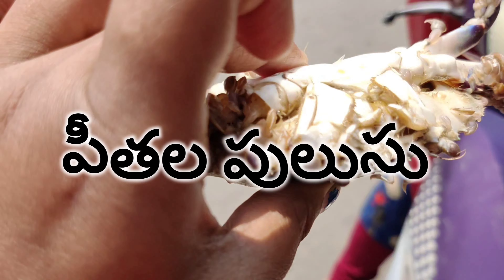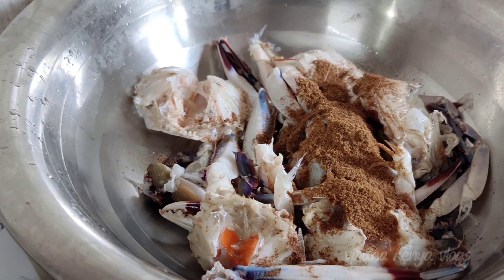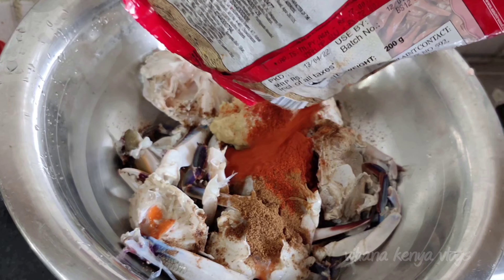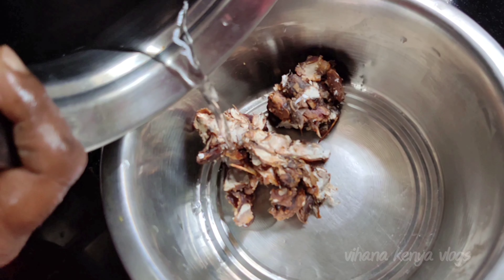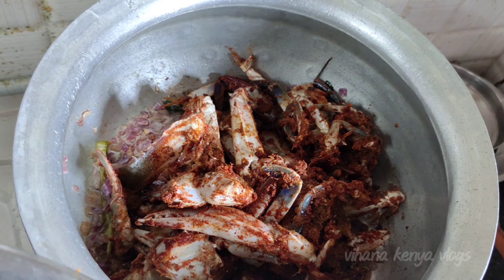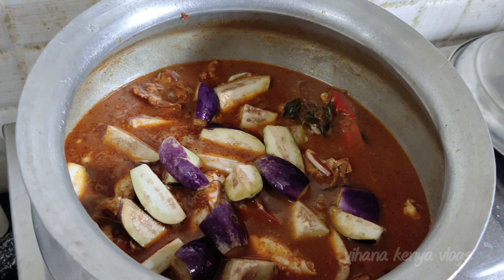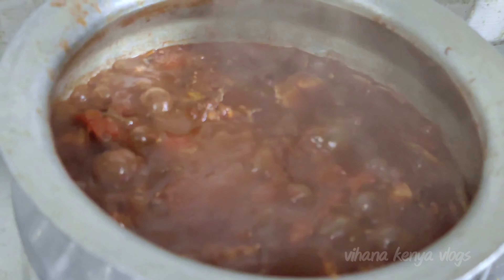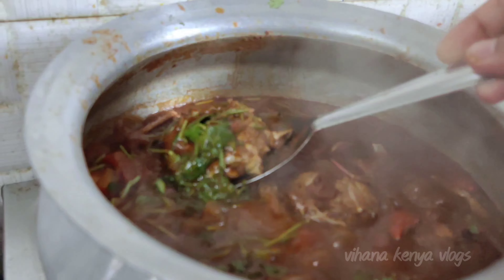ఒక్కసారి పీతల పులుసు ఇలా ట్రై చేయండి టేస్ట్ సూపర్ గా ఉంటుంది.. Andra style Crab curry. vihana kenya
andra style crab curry @vihanakenya